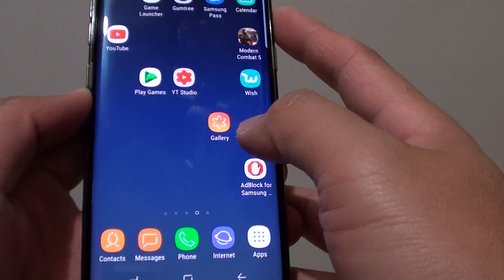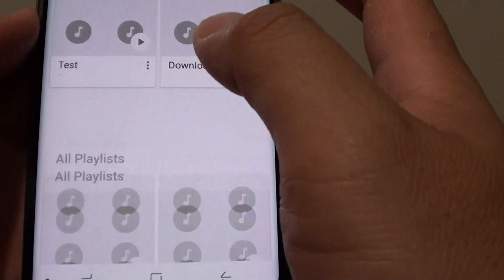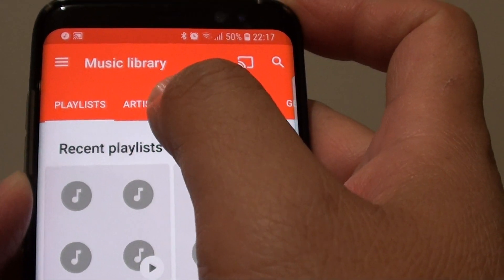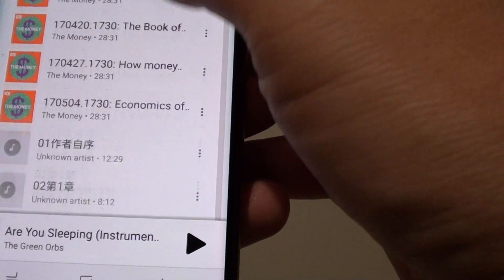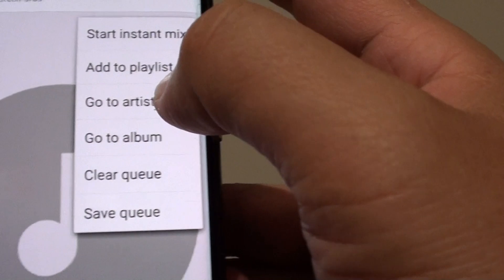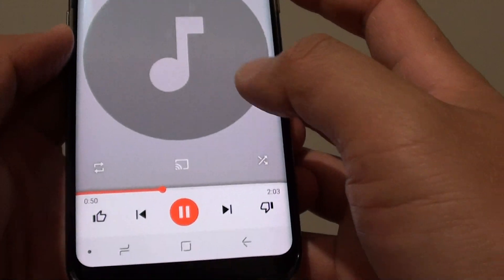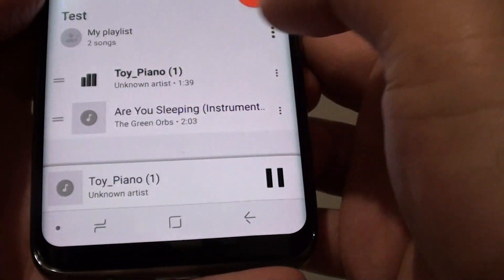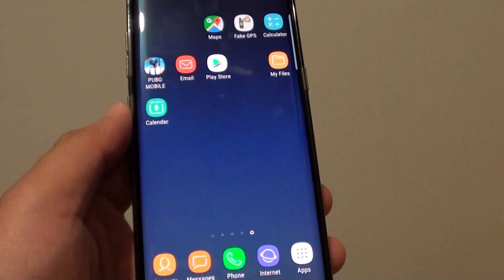Samsung Galaxy S8: How to Play Songs With Play Music App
Learn how you can play songs with Play Music app on the Samsung Galaxy S8.